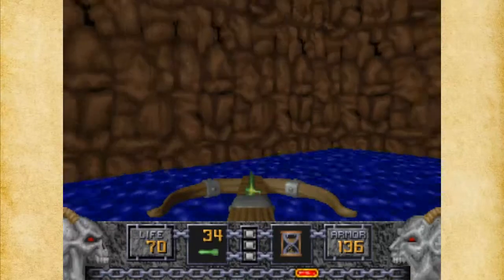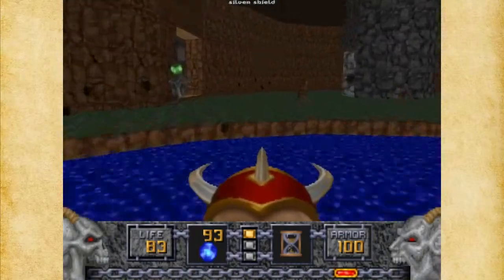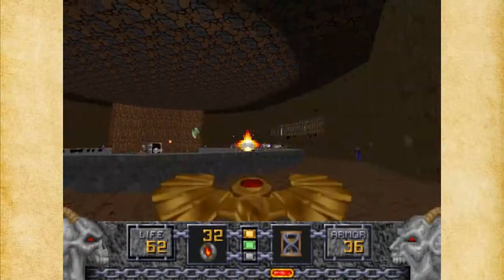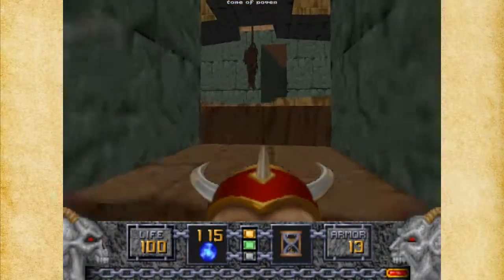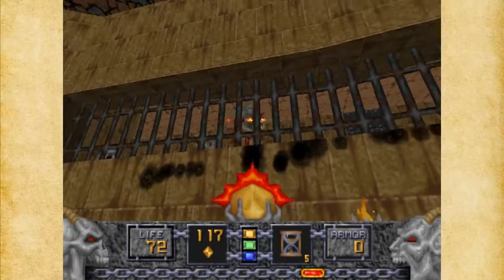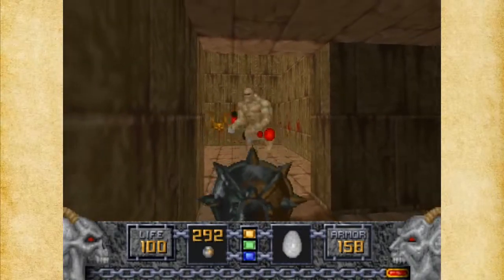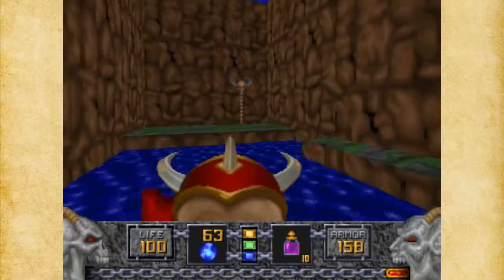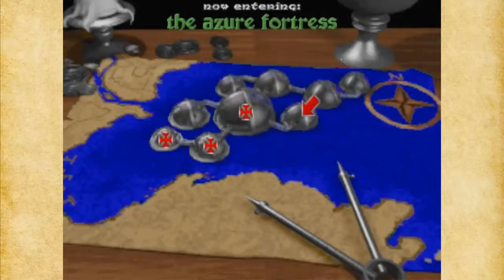Let's Play Heretic #021 - E3M3: The Confluence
This map is named after an open area towards the beginning which is a confluence of three short 'waterfalls'. The enemy mix isn't as bad as the previous two levels, and the great thing about this level is you get about one dozen quartz flasks. I also get very lucky and get a rare drop from the Iron Lich, and use his Morph Ovum to my advantage later in the level. As with most levels in this episode, just take each area at a time, and use the terrain to your advantage. Finally, as a warning, most crushing ceilings will have the same texture, so be warned.